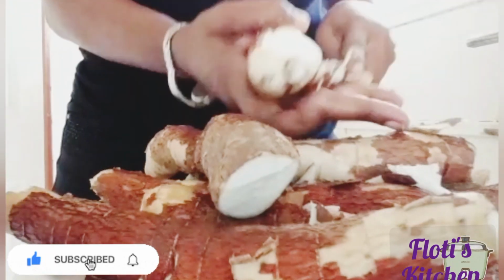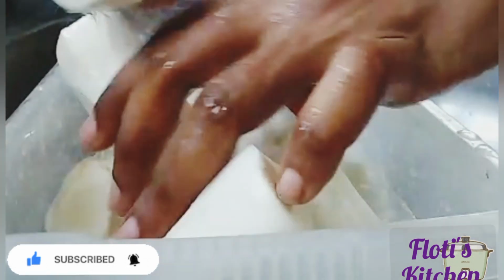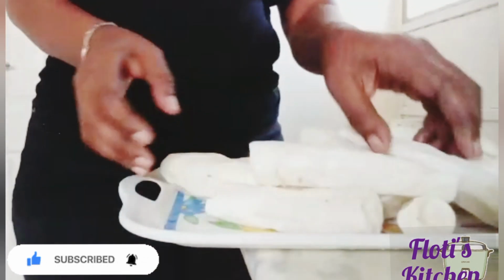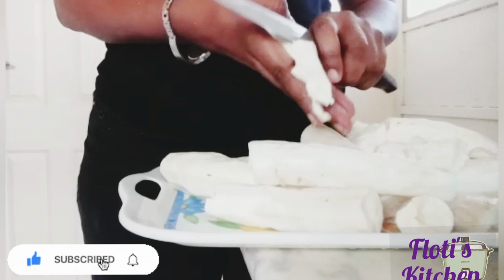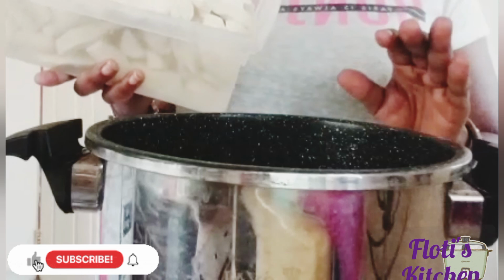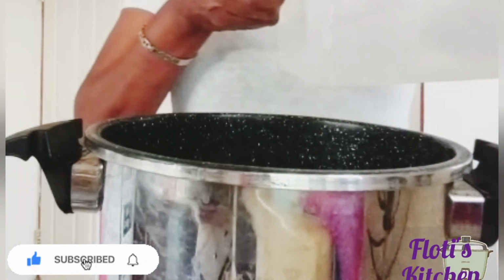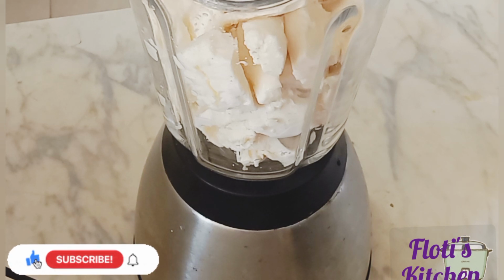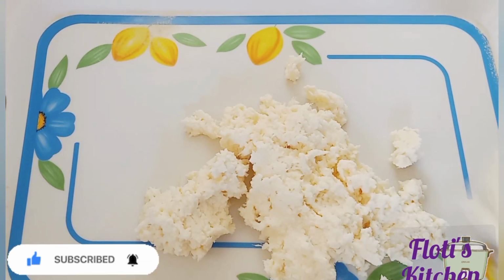LET PREPARE CASSAVA FROM SCRATCH TO FOOFOO